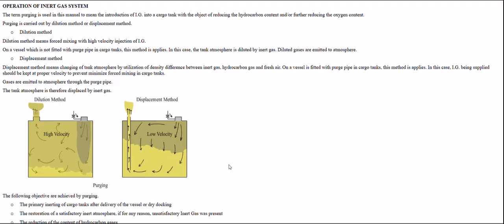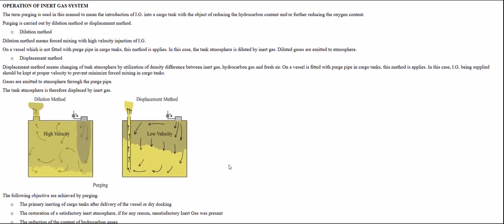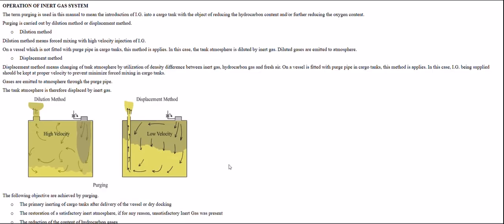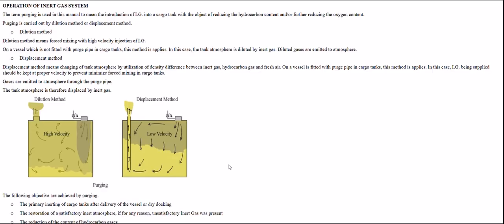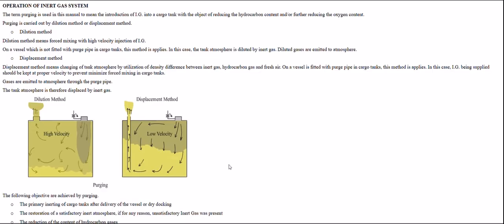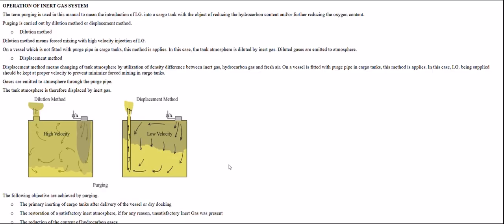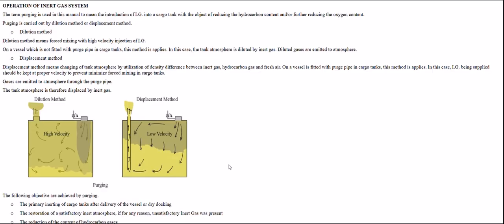Inerting Cargo Tank, Inert gas System in Tanker Cargo Operation, Precaution and Procedures Part 1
An Inert Gas System (IGS) is a vital safety system installed on oil tankers to reduce the risk of fire and explosion in cargo tanks. Its primary function is to maintain an atmosphere inside the cargo tanks with a low oxygen content, typically below 8% by volume, which prevents the ignition of flammable hydrocarbon vapors.

The inert gas is usually produced by taking exhaust gases from the ship’s main or auxiliary boilers. These gases are first cooled and cleaned in a scrubber to remove soot and sulfur compounds before being delivered to the cargo tanks. The treated gas is then distributed through a dedicated inert gas main, ensuring all tanks are kept under positive pressure.

During cargo discharge, ballast operations, and tank cleaning, the IGS continuously supplies inert gas to replace the volume of cargo removed, preventing air from entering the tanks. Safety devices such as deck water seals, non-return valves, pressure-vacuum breakers, and oxygen analyzers are incorporated to prevent backflow of hydrocarbon vapors and to monitor system effectiveness.

On tankers, proper operation and maintenance of the inert gas system are essential. Failure of the IGS can lead to dangerous conditions, making strict compliance with operational procedures and international regulations, such as SOLAS, critically important for tanker safety.